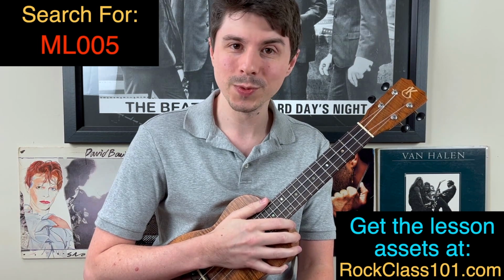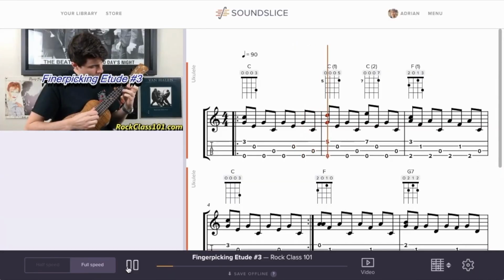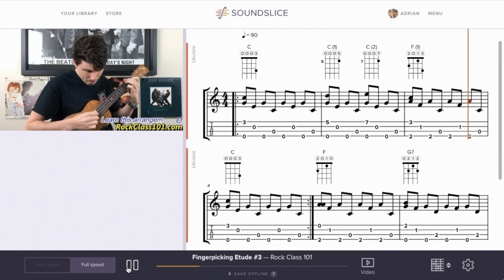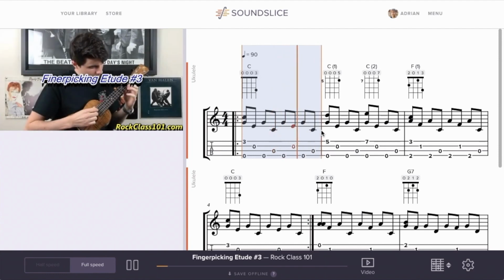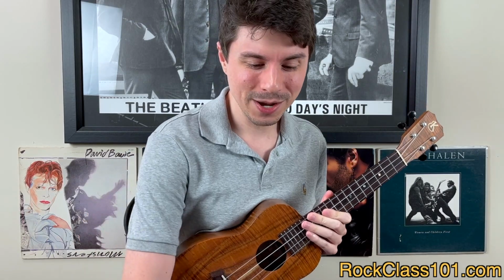Play a 12 Bar Blues with Cascading Licks! || Ukulele Tutorial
🔥 HELPFUL TIPS 🔥

Learn to play the blues with cascading licks! A cascading lick is a lick that’s played in a descending pattern. These licks can be played using fretted notes, open strings, or a combination of both to create a bell-like tone (a.k.a. The Campanella Effect).

In this lesson, you’ll learn three cascading licks that cycle around a 12 bar blues chord progression. The goal for this piece is to keep the tempo steady and gradually work to increase it until you reach your max speed.

Develop Proper Left Hand Form to Play Notes & Chords with Ease

🔥 LEARN MORE BLUES SONGS 🔥